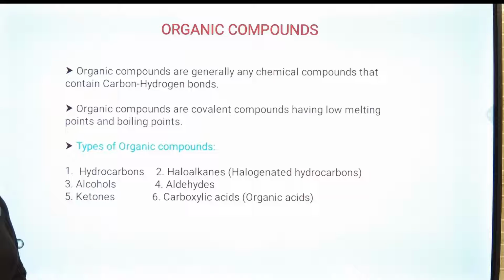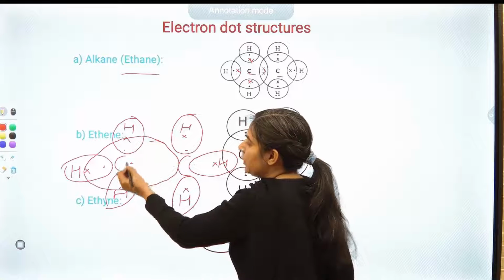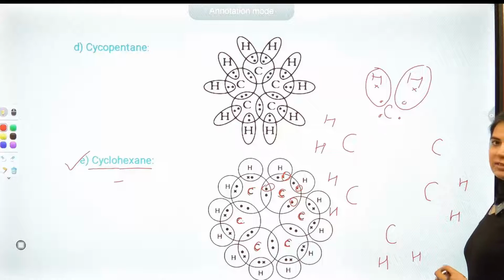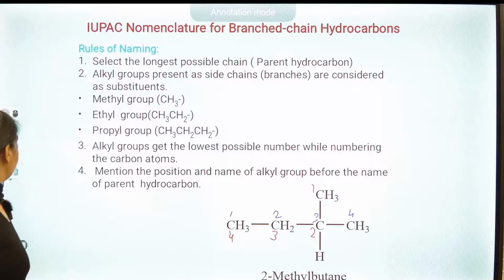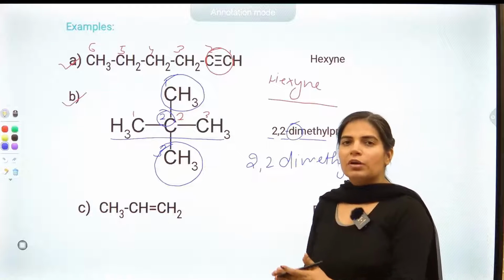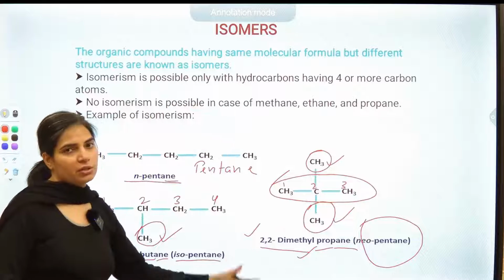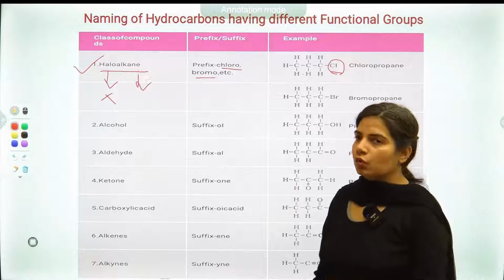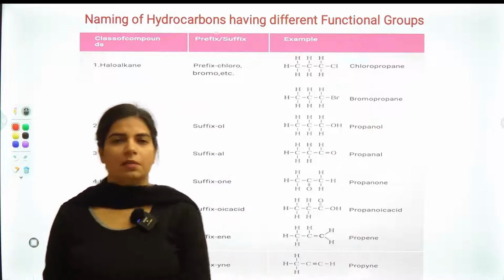CLASS 10TH SCIENCE CH- 04, CARBON AND ITS COMPUNDS (PART-2)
CLASS :  10TH
SUBJECT :SCIENCE
CHAPTER NAME :CH- 04,  CARBON AND ITS COMPUNDS (PART-2)